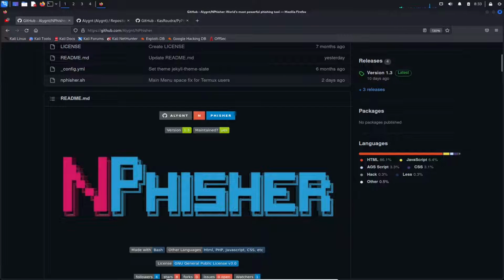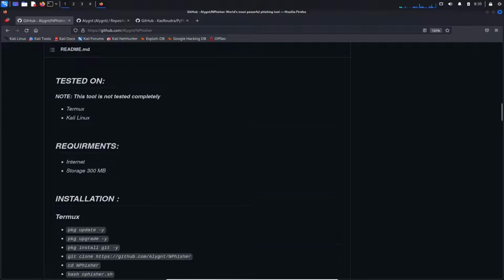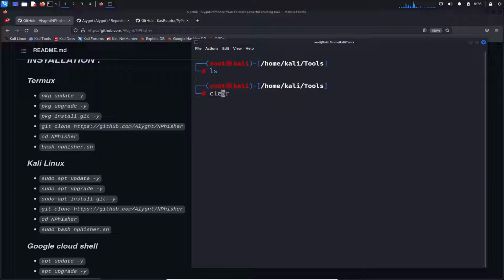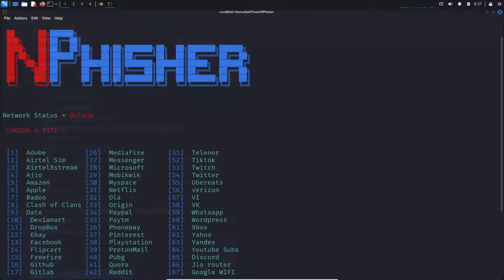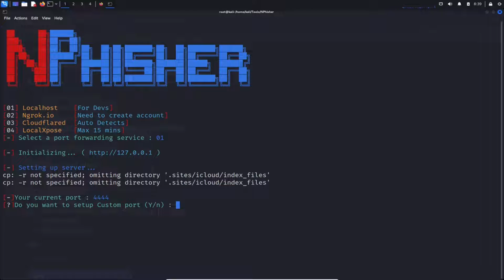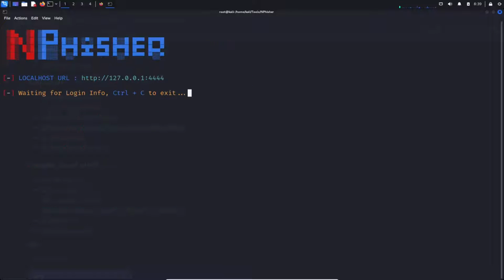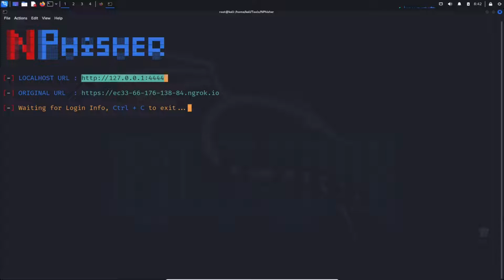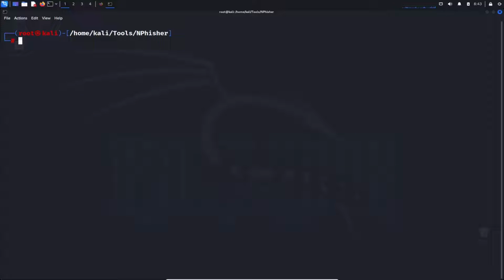How to install and run NPhisher on Kali Linux Phishing tool - Video 2022 with InfoSec Pat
Check out my buddy and the person behind my cool thumbnail ipconfig
My Graphic Designers IT podcast links are below: